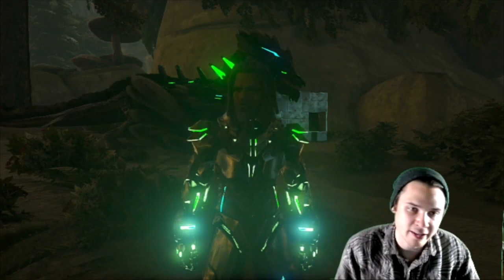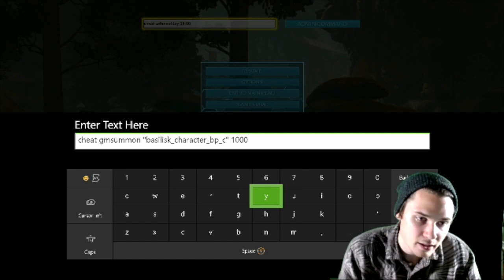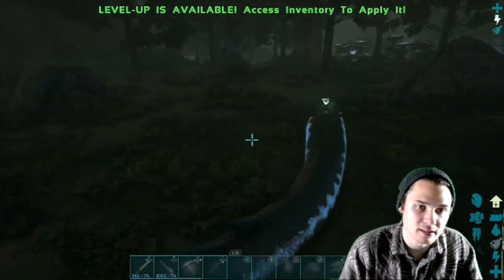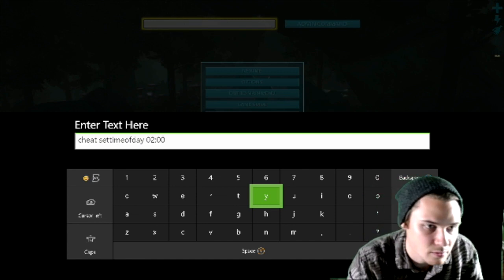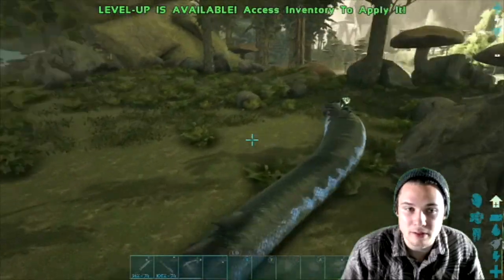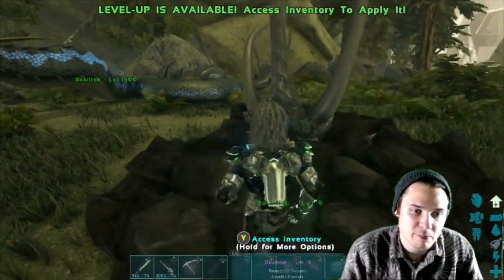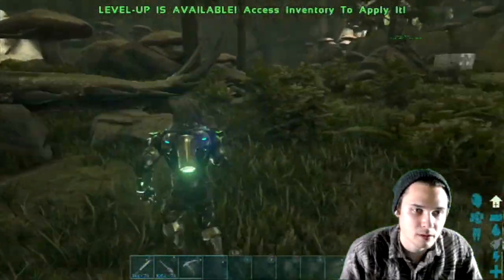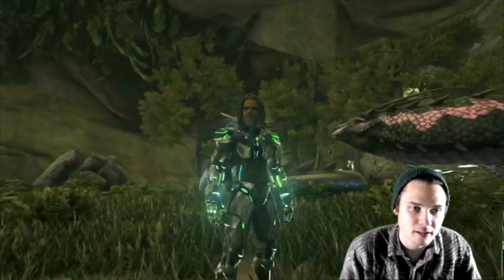Ark | How to spawn a Basilisk w/ console commands